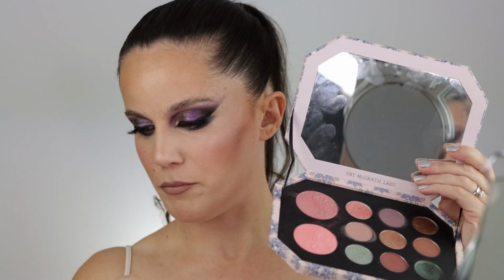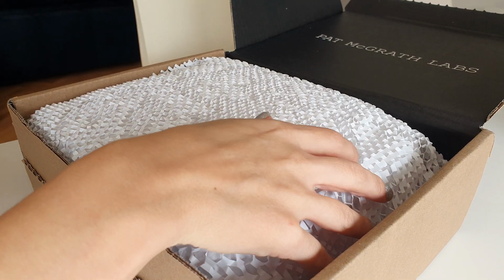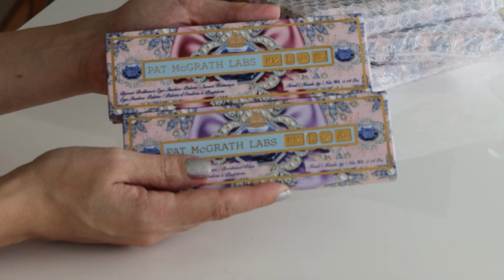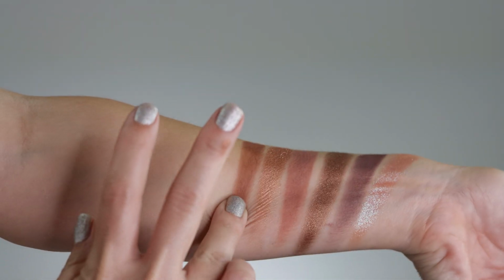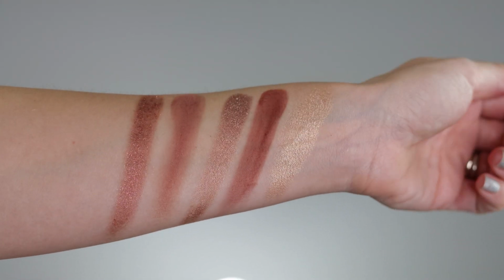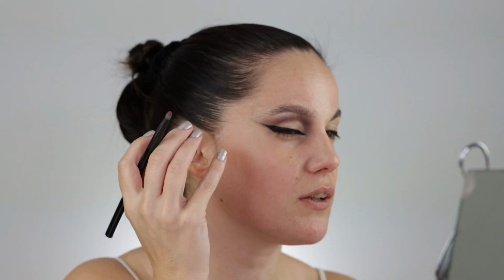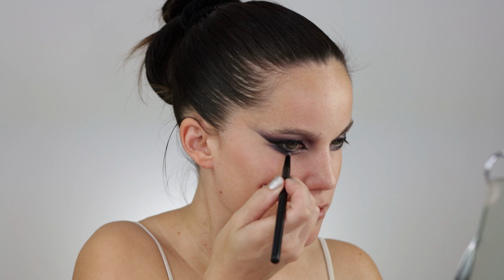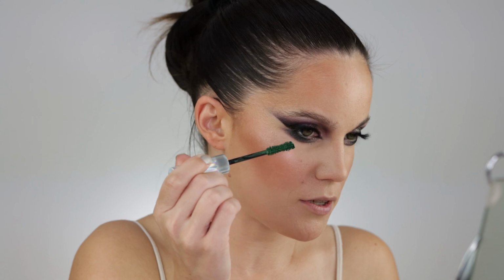PAT MCGRATH BIJOUX BRILLIANCE HOLIDAY COLLECTION 2023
Pat Mcgrath Bijoux Brilliance Holiday Collection 2023 is finally here!

Today I share with you every single item from the new Pat Mcgrath Bijoux Brilliance Holiday 2023 Collection! I will be sharing my first impressions as well all the swatches and this makeup tutorial.
Let me know your thoughts on this collection!
Love, Ivana

0:00 Introduction
10:24 Unboxing
23:58 Swatches
34:52 Tutorial
54:14 Outro